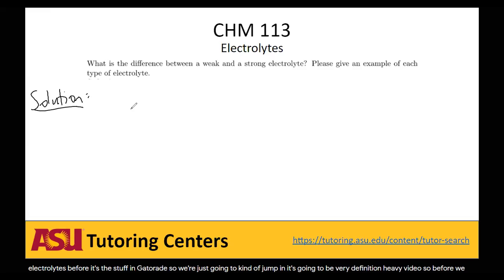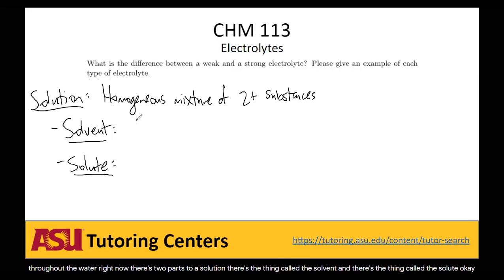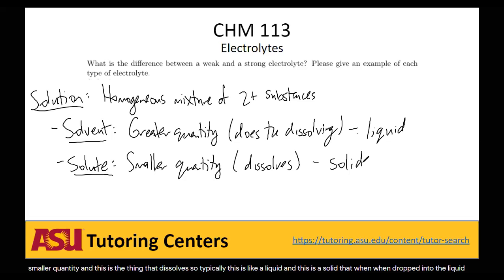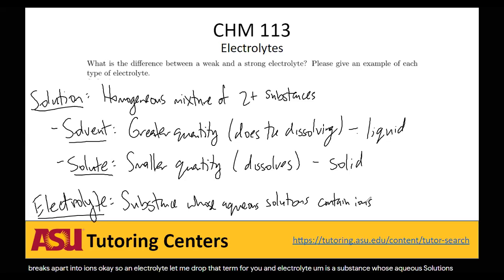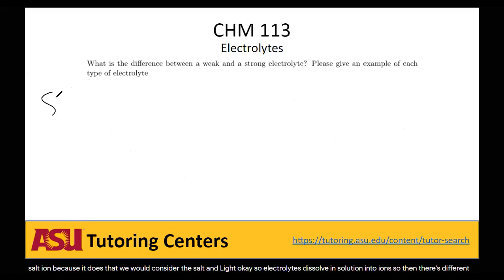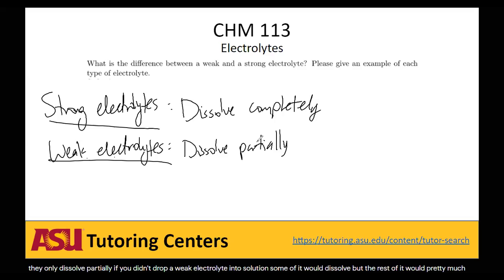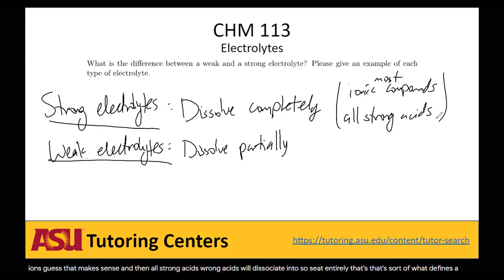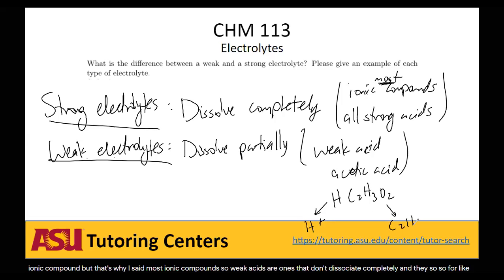Electrolytes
This is a video covering the topic: Weak Electrolytes, Strong Electrolytes, Electrolytes, Dissociate, Aqueous, Solutions